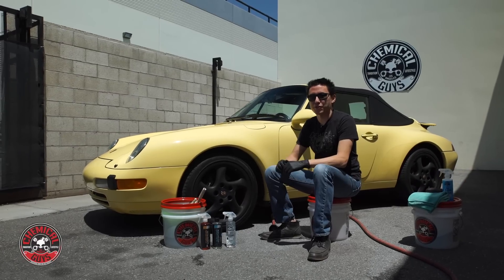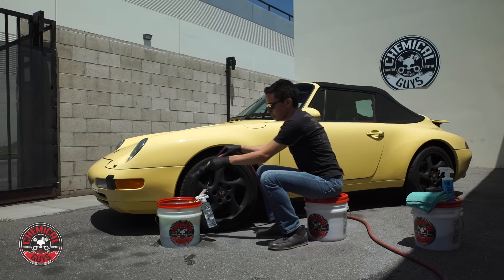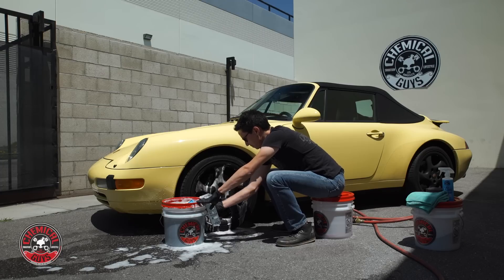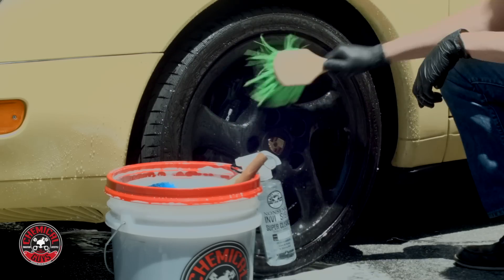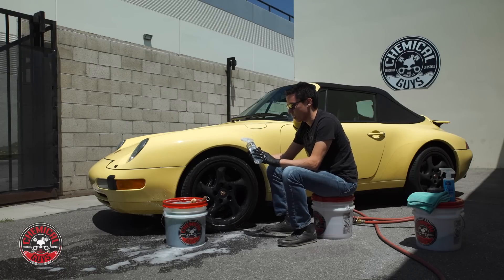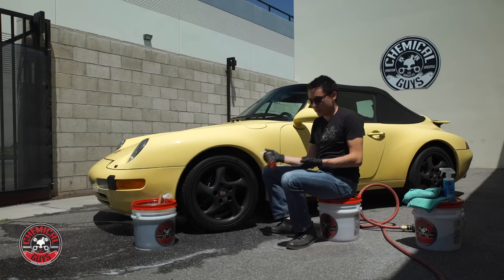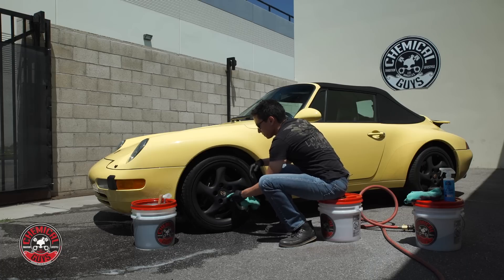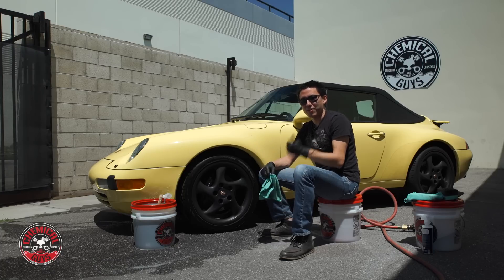How To Clean Matte Wheels And Rims - Chemical Guys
Custom matte wheel finishes are difficult to clean. Matte paintwork and wraps are very sensitive to brake dust, dirt, grime, and normal detailing products. Standard detailing products contain wax and gloss enhancers that ruin the matte look.

Chemical Guys Meticulous Matte products contain no gloss enhancers, no wax, and are perfect for detailing matte and satin finishes.

Use Meticulous Matte Auto Bath to clean paintwork, wraps, wheel, rims, and more. The super slick soap lubricates dirt and debris to reduce the chances of scratching sensitive matte finishes, and makes it easy to clean any exterior automotive surface.

Meticulous Matte Detailer & Spray Sealant enhances a crisp matte sheen on wraps and paintwork. Use Meticulous Matte to clean light dirt and debris, add extra spray sealant protection, and finish without any extra gloss or shine.